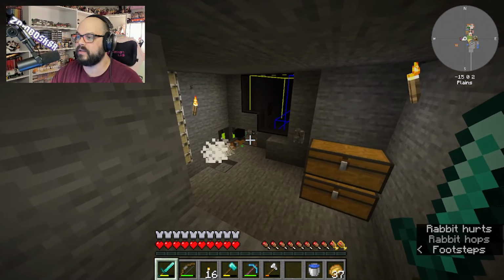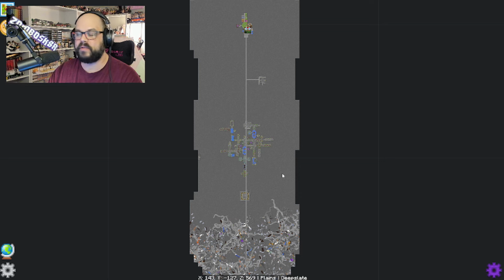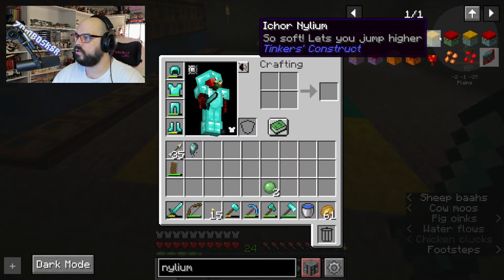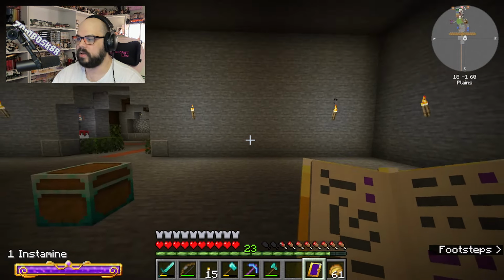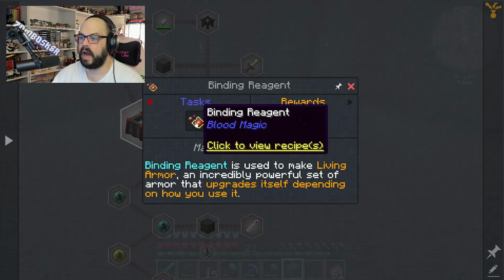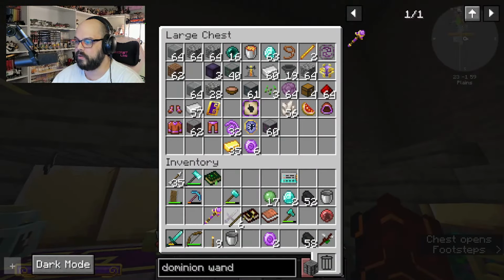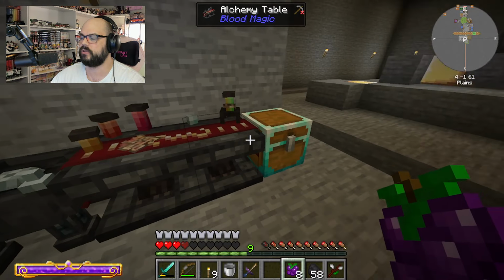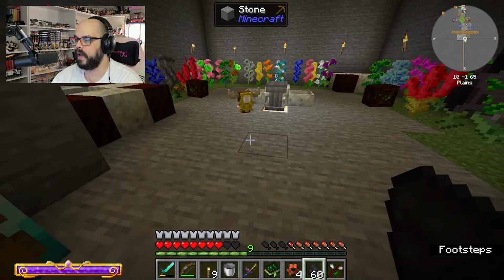Big Create Automation & I Play with Some Magic: ZomBo Plays: FTB StoneBlock 3 Modded Minecraft: E4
ABOUT STUFF N BITS (description of game stolen straight from the curseforge store page)

Come along with me as we dive feet first into a wonderful quest driven Modded Minecraft series. Once again we are going to show just how much of a modded noob we are as we try to learn all about mods and how to conquer this stone world

StoneBlock 3 is here and there's more action and adventure waiting for you than ever before! In a world of rock and stone, release your inner dwarf and build your subterranean kingdom! Use magic and technology to force your realm to your designs. Make your dimension your own, or play with friends. Featuring a free-form sandbox-style play with lots of quests and goals to guide you through the pack. With scripted events and interactions for players to explore along their adventure, you know every experience will be unique. With StoneBlocks's unique map generation, the world and its biomes are created in concentric circles around your base, meaning adventures to the Neather or end are never more than a pickaxe (or 20) away!

**this mod pack is free but requires you to already own a copy of minecraft and also download the curseforge launcher

MUSIC STUFF N THINGS

songs in order of appearance in the episode:
Arabian Sand
Present Day
Down By The Riverside
Nightime Stroll
You Had To Be
When Johnny Comes Marching
Elite Syncopations
This Little Light of Mine
Forget Me Not
Maple Leaf Rag
Love Struck
Tango Bango
Midnight Special
Minor Blues For Booker
Swipesy Cakewalk
Darktown Strutters Ball
Book Bag
Red Tape
Three Wise People
Sad Sunday
Shine On Harvest Moon
BlueBird
Soul & Mind
By The Light Of The Silvery Moon